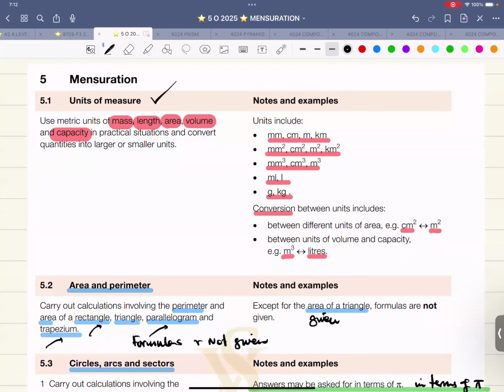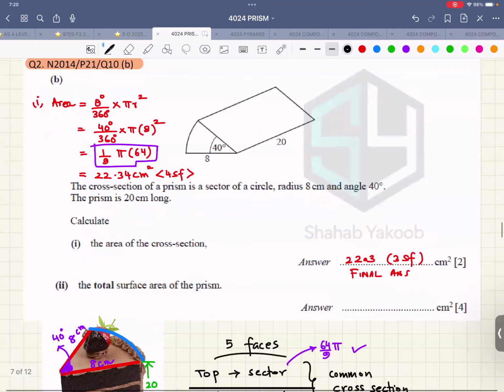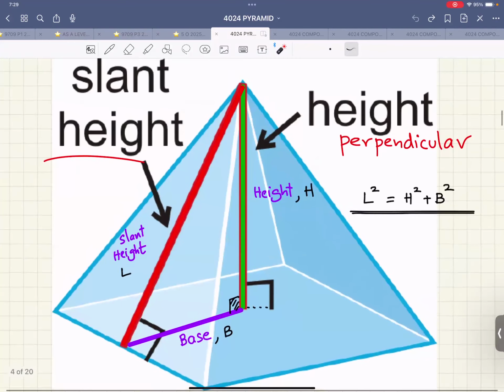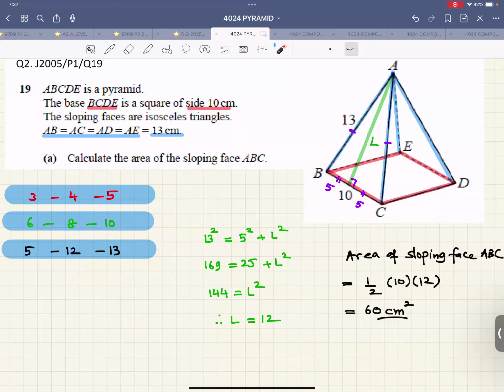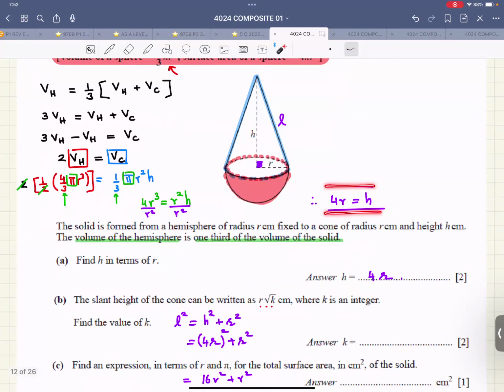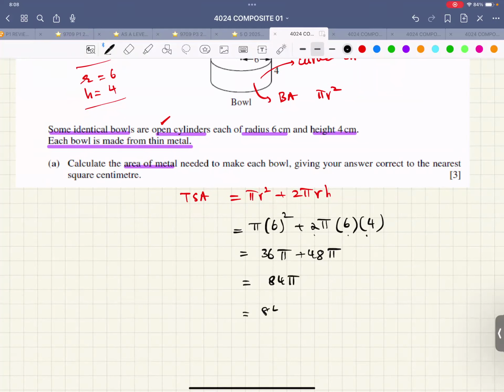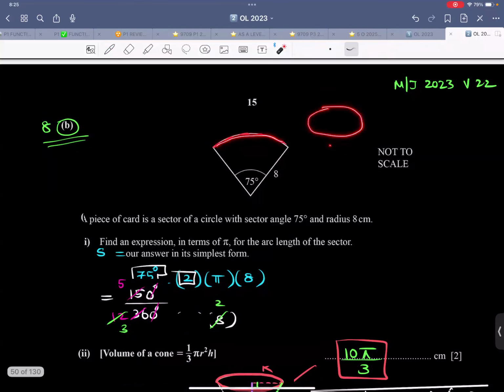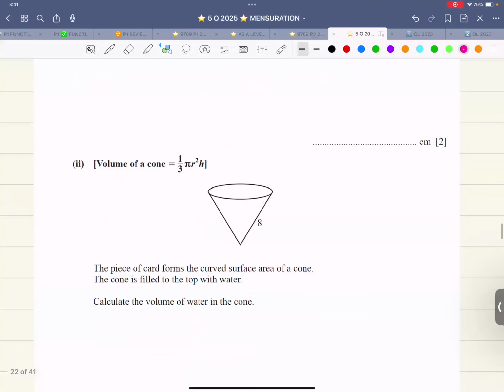O LEVEL MATHEMATICS 4024 | TOPICAL REVIEW SERIES | MENSURATION PART 2 | CAIE